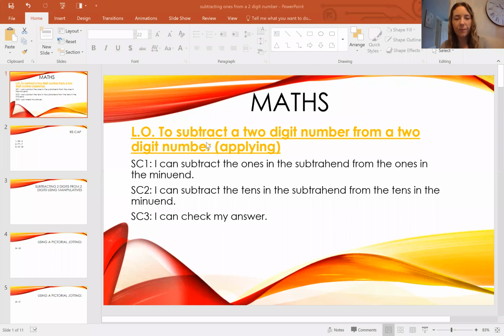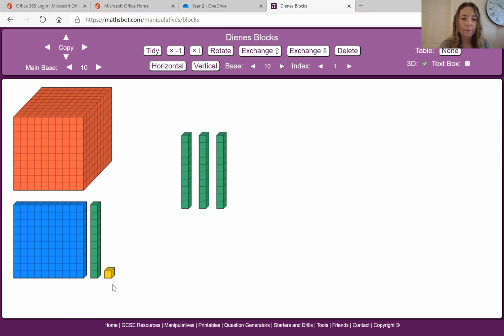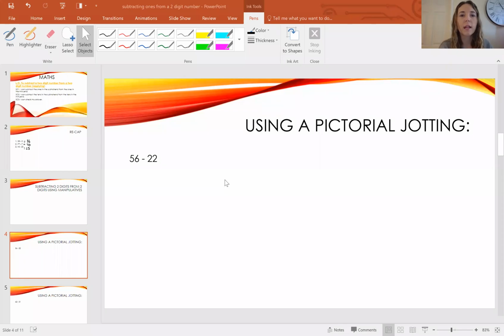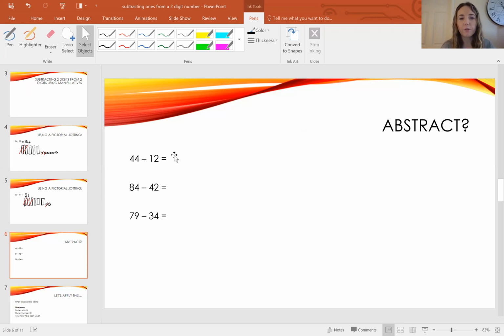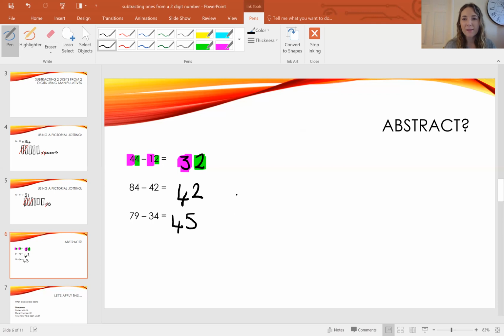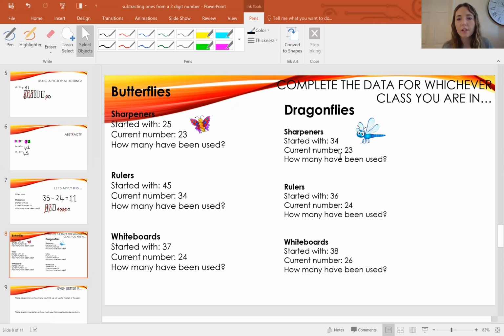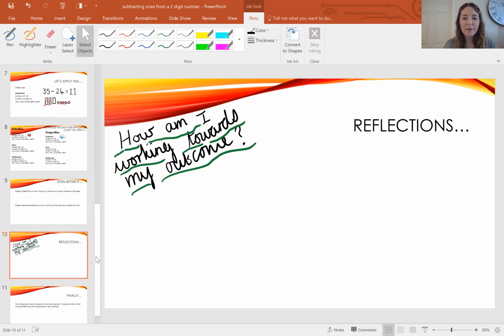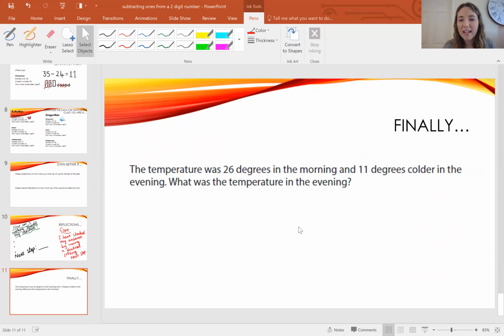subtracting a 2 digit number from a 2 digit number